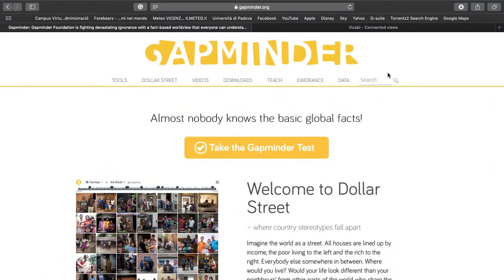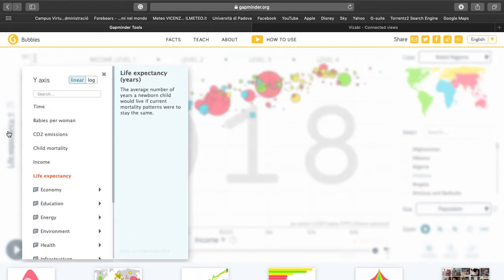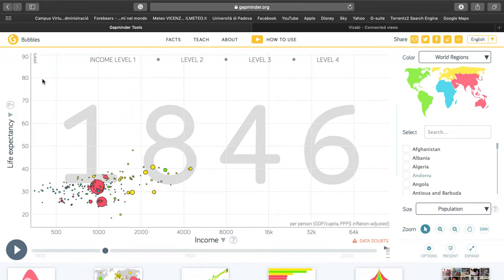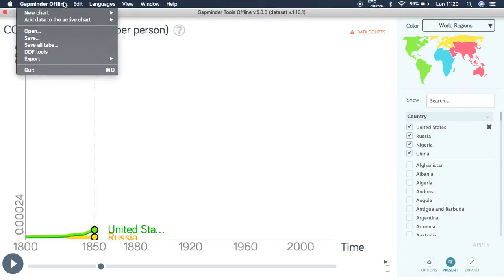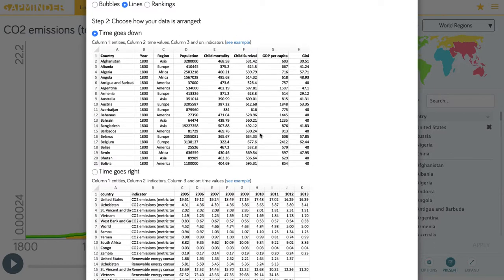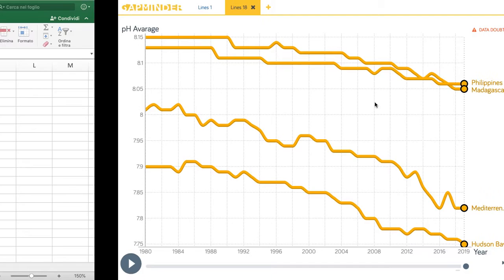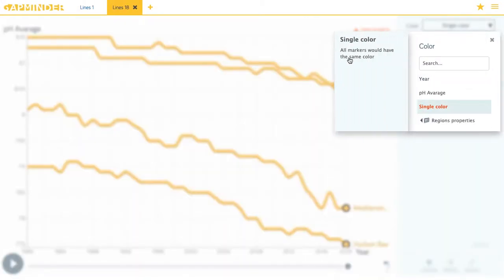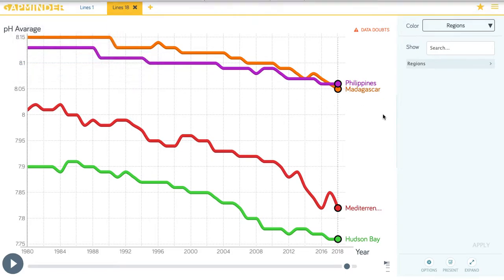How to import data and create graphs in Gapminder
Video Tutorial created by Eleonora Cariolato, student of the International MSc in Marine Biological Resources (IMBRSea).